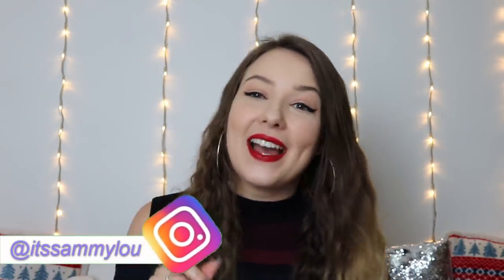GLOSSYBOX BLACK FRI-YAY LIMITED EDITION UNBOXING & DISCOUNT CODE | Sammy Louise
BLACK FRI-YAY LIMITED EDITION AVAILABLE FROM FRIDAY 29th NOVEMBER

Use Code FRIYAY for 50% off your first box on Friday 29th November

ad - (I have to add ad due to legal reasons as I was sent the GlossyBox in PR even though this video is not sponsored)